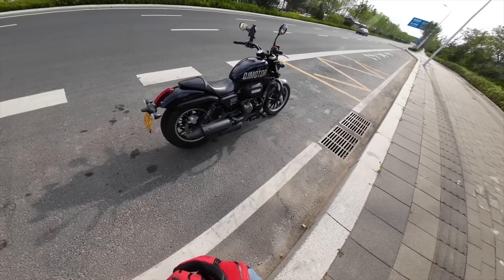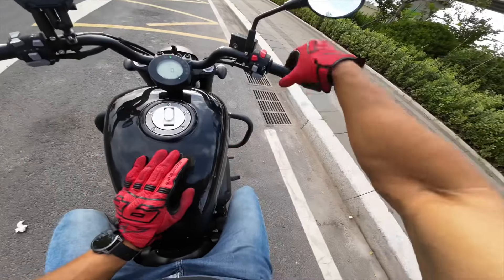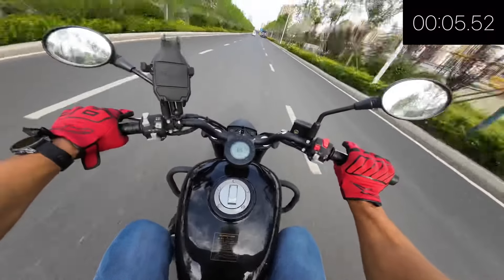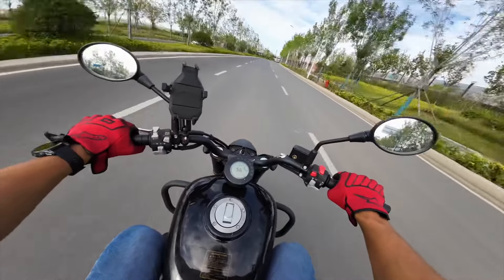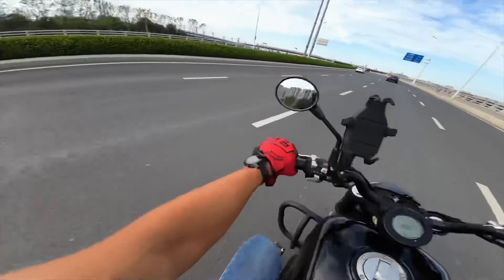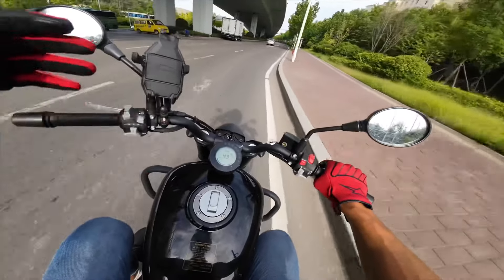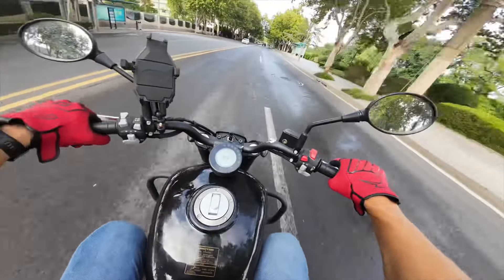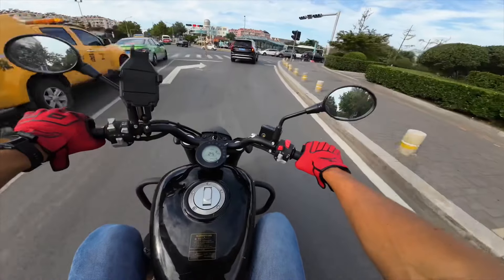QJMOTOR SRV300S Review/acceleration (English)